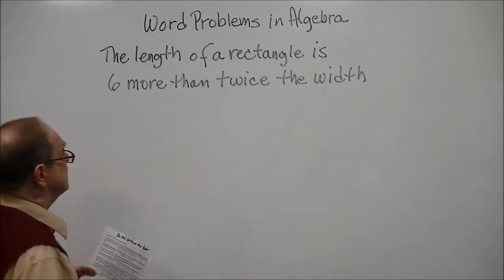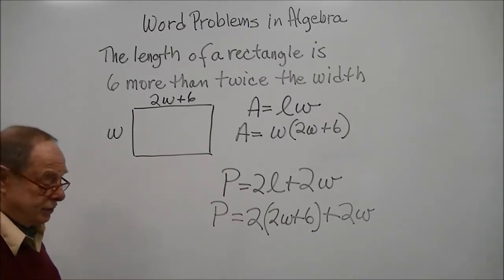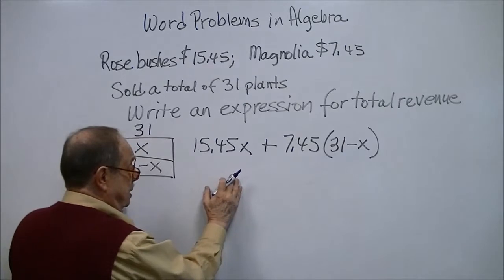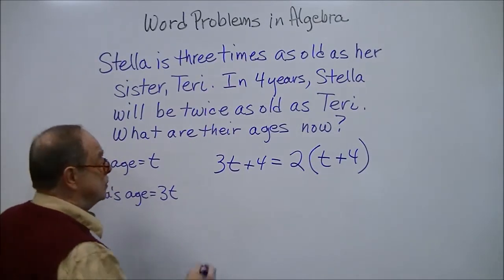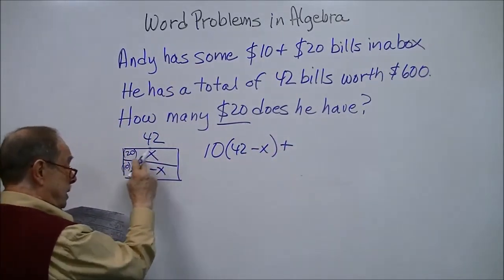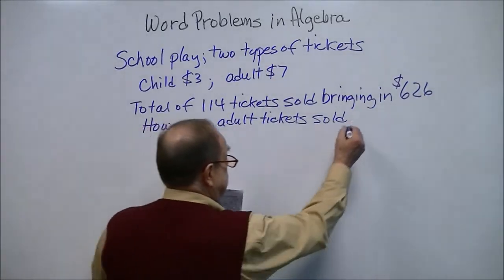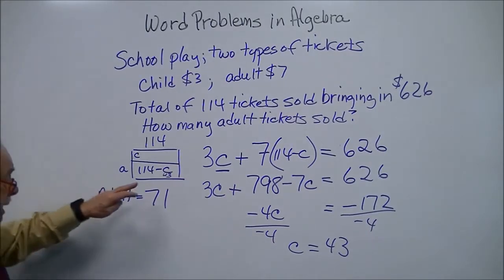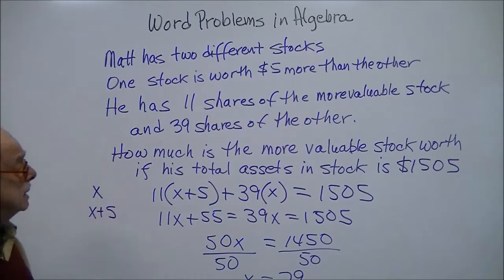1103 Chap 2: Solving Word Problems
A guide to solving word problems in converting English to Algebra. A start. There is a small error in the last equation, see if you spot it...